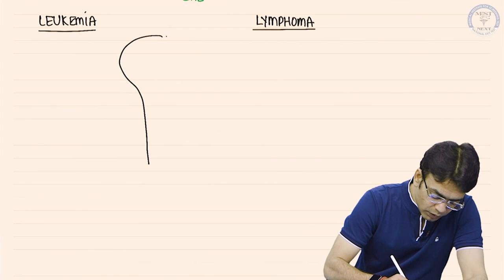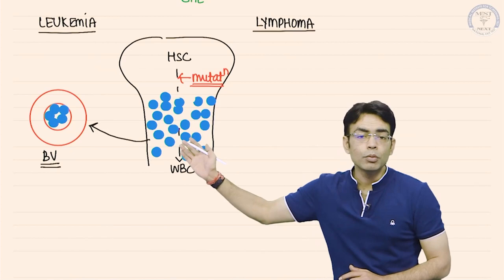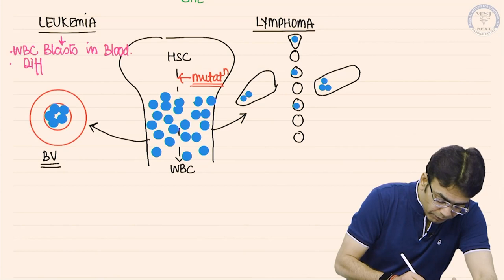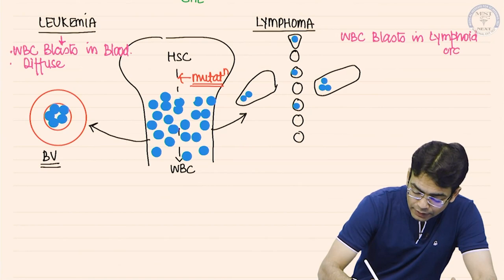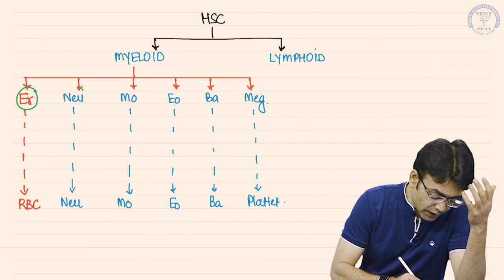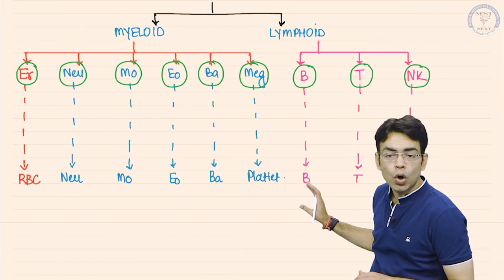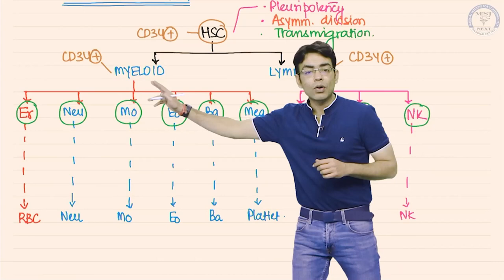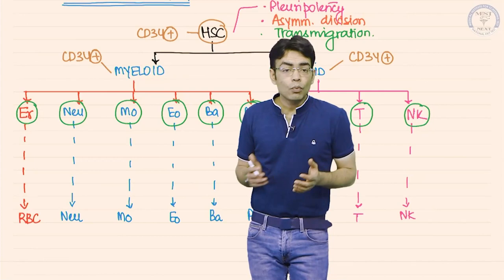Hematology (WBC) | Dr. Kunal Veer Garg | MIST FMGE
Hello everyone, in today's video Dr. Kunal Veer Garg is explaining the difference between Leukemia and Lymphoma. Watch this video till the end to understand the concept thoroughly.